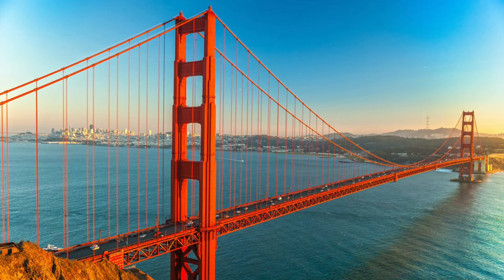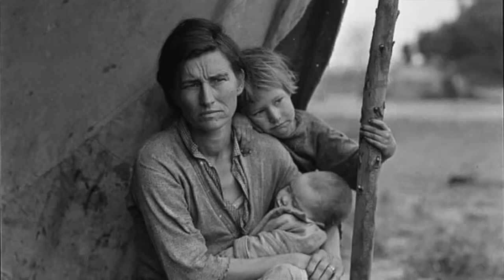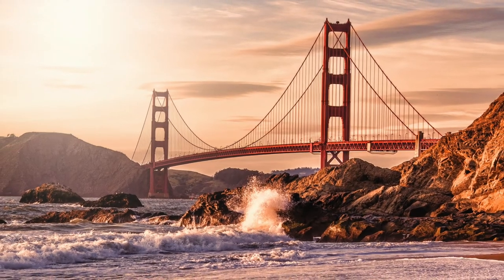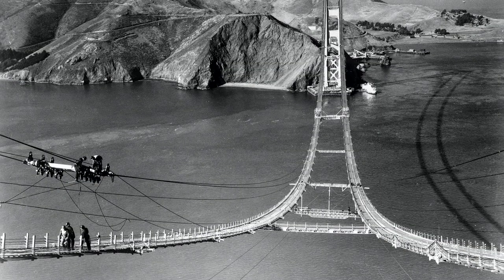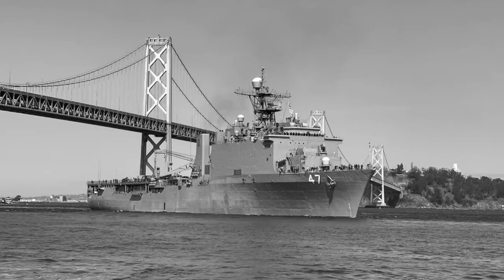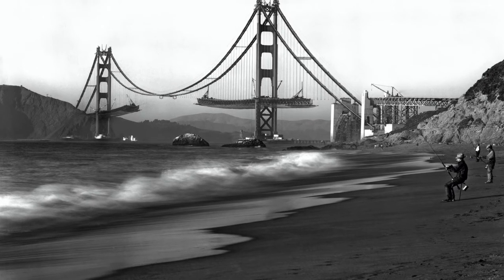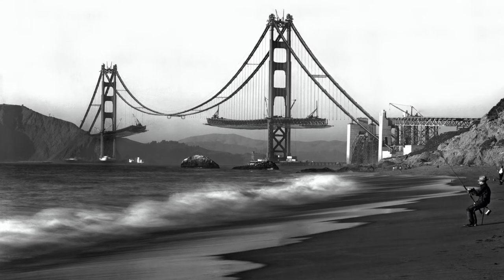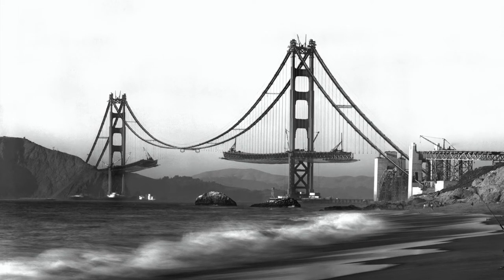The story behind the Golden Gate Bridge's color